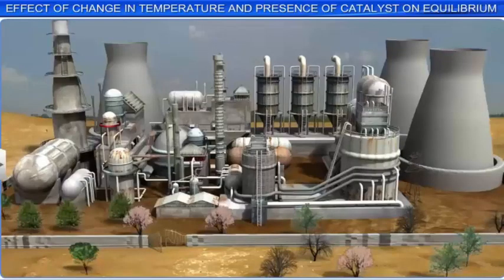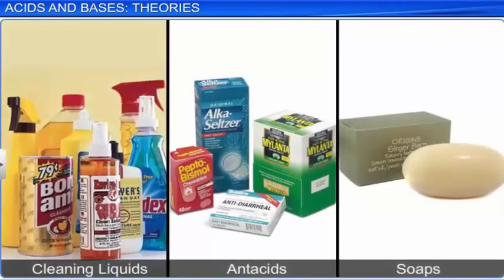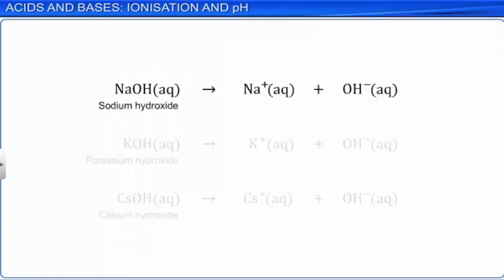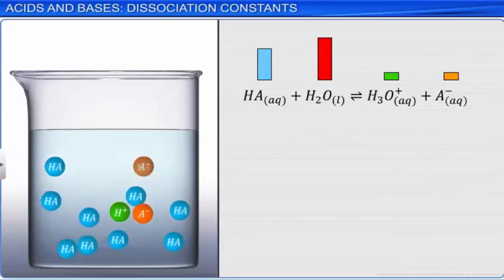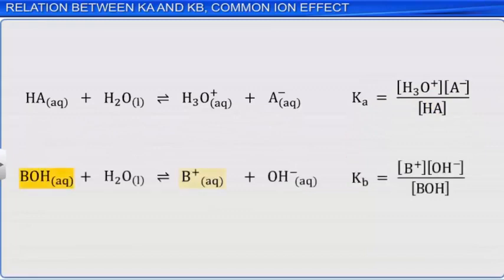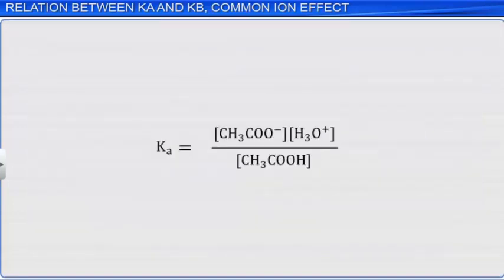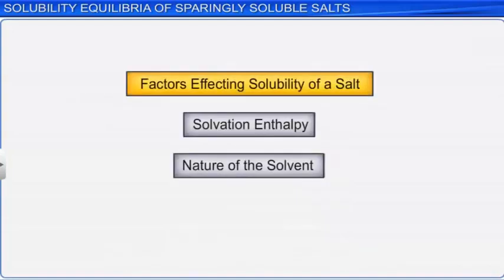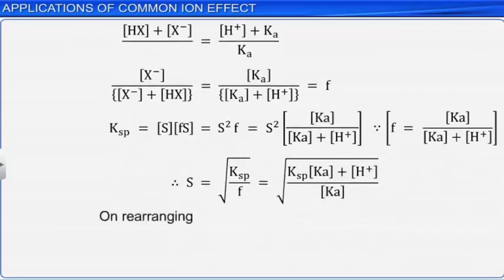equilibrium part-2 || CBSE class 11 chemistry chapter 7.